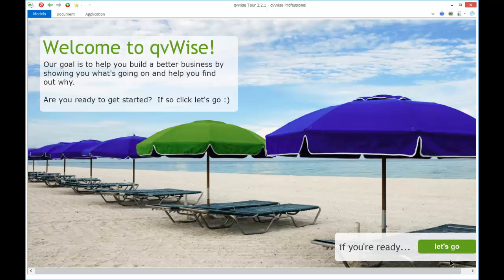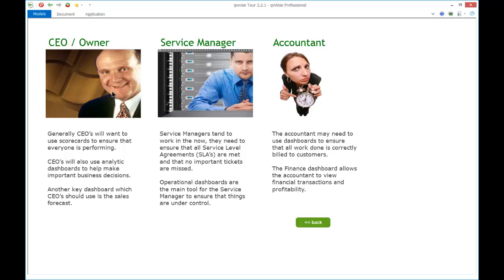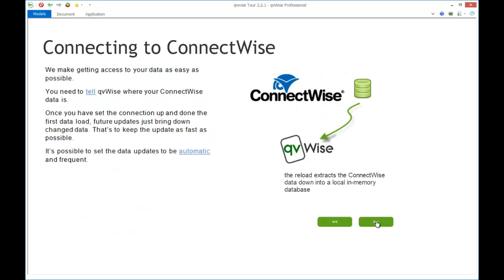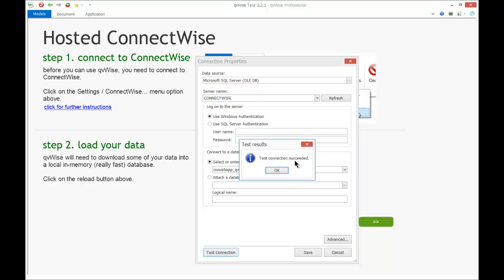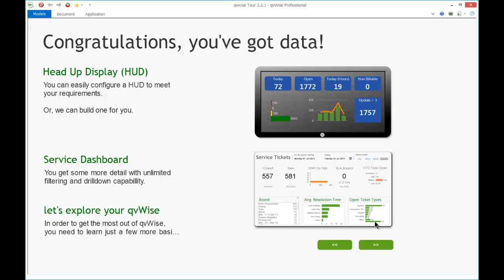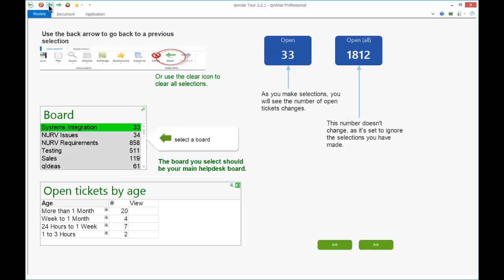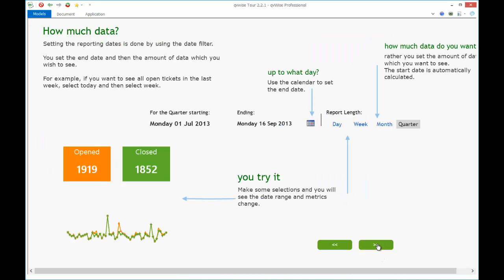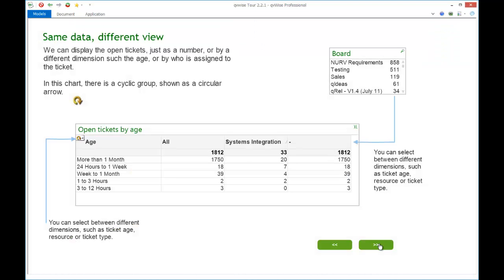qvWise Tour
Tour of the power of qvWise for ConnectWise.